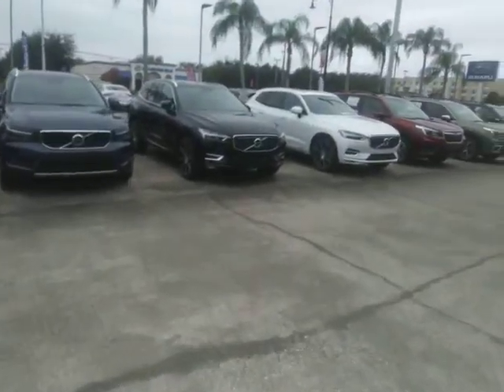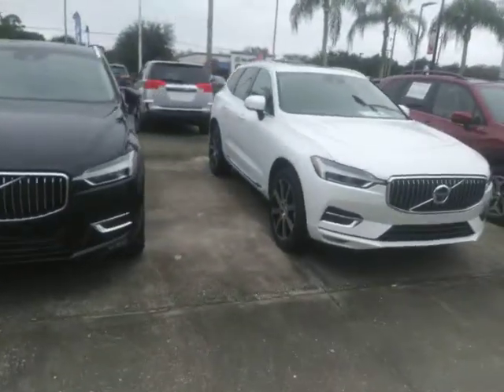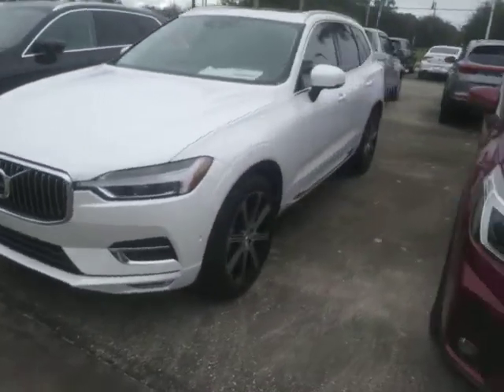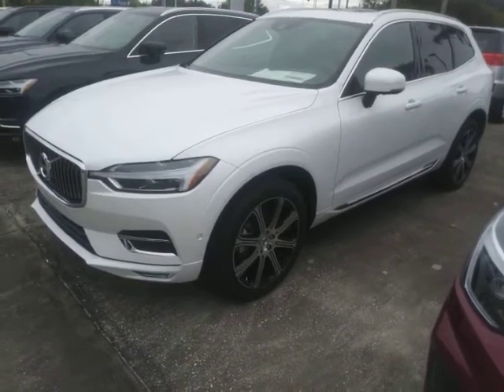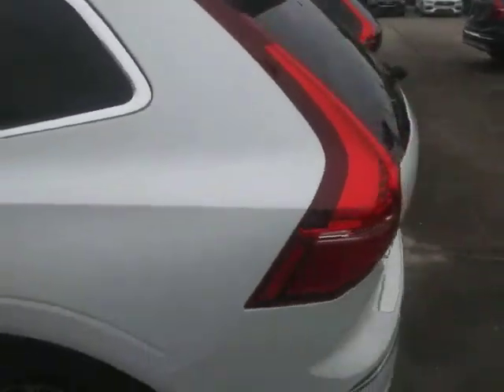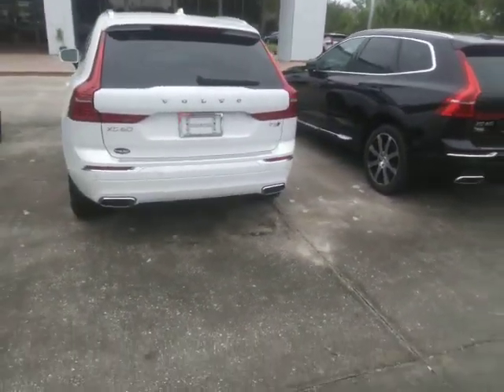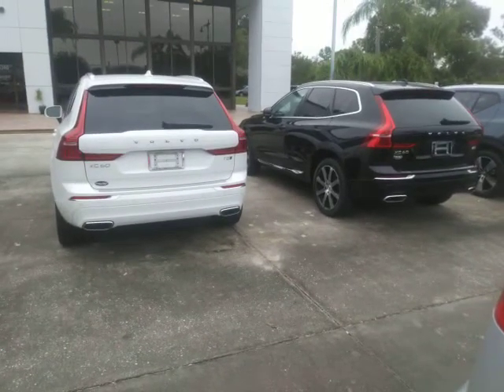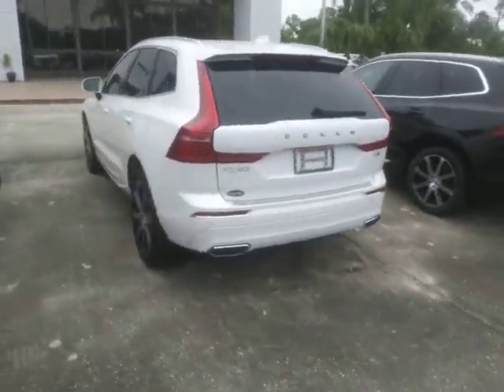VIP Brandy Luzuriaha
2021 Volvo XC60 Inscription